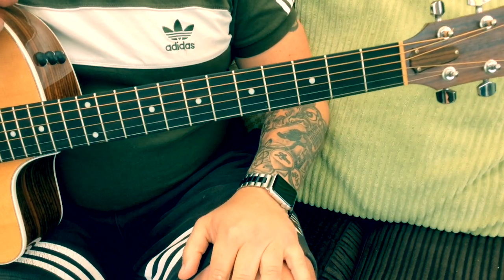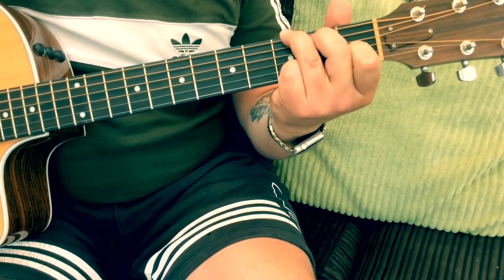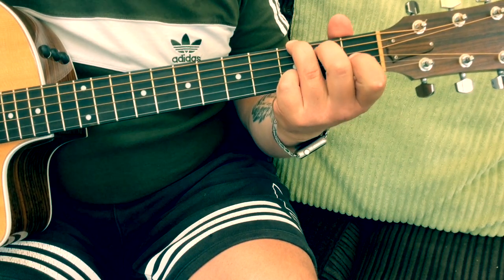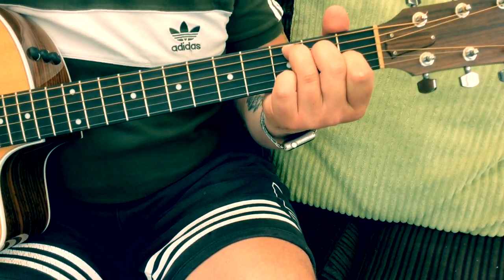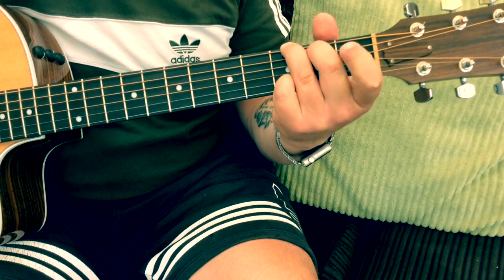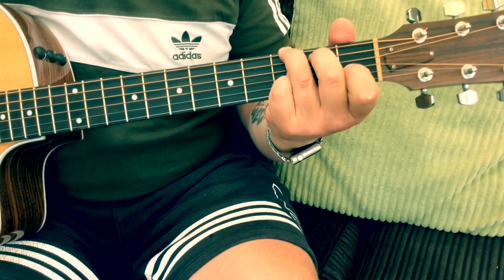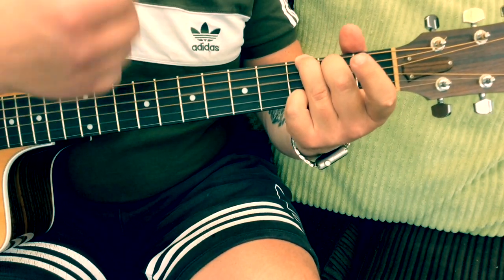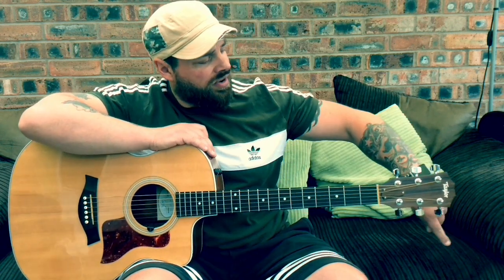Technique Lesson-Chord Embellishments-Spice Up You’re Chords(Part 2)-Acoustic Guitar Lesson.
Facebook:Wayne R Guitar
Twitter:Wayne R Guitar
Instagram:Wayne R Guitar